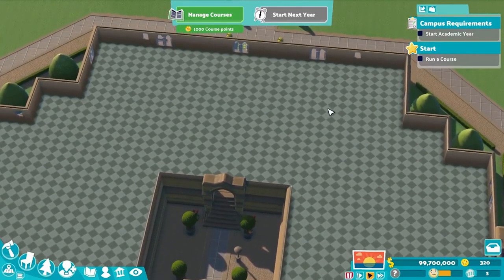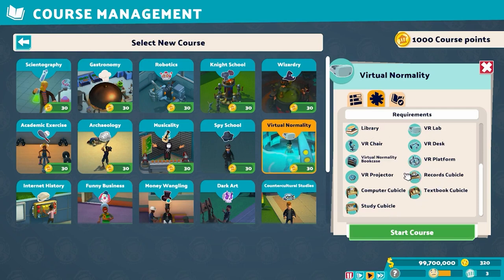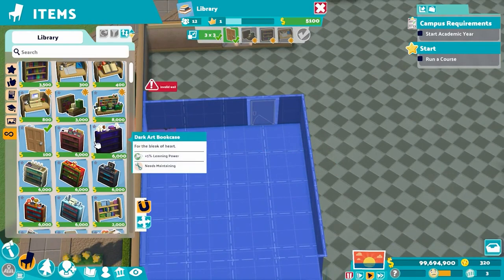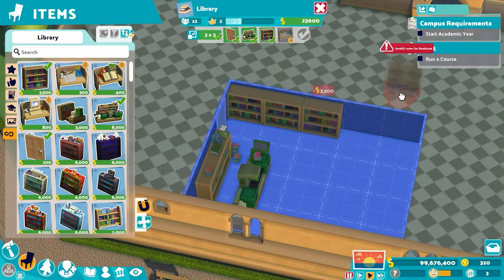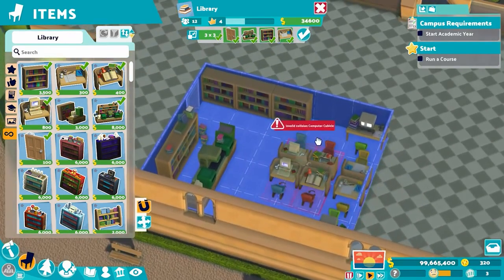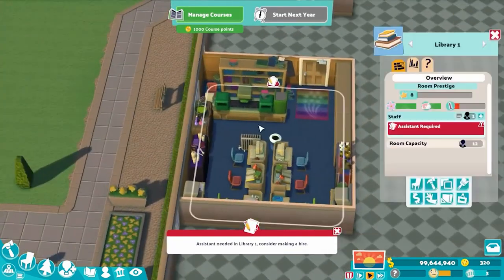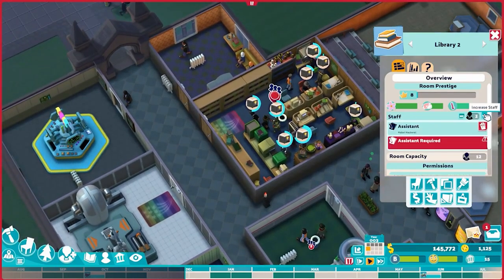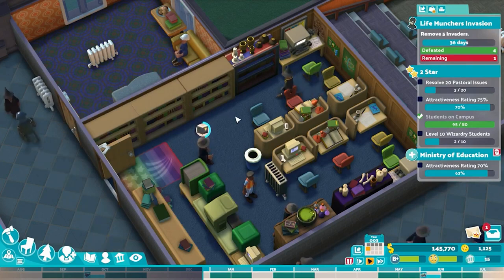Two Point Campus Strategy & Tactics Quick Tip - The Power Library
What's 5 by 4 and can carry the weight of a whole institution on its back? The spiritual successor of the Power Ward, today I present to you: The Power Library. Sporting a 12 person capacity and redundant copies of every possible item a student would need along with a +23% Learning Rate bonus before factoring in the skill of the librarian, this library can make homework a thing of the past and can help students keep their grades up outside of class.

FTC: This game was given to me for free from the publisher. It does not affect my opinion of the game in any way.